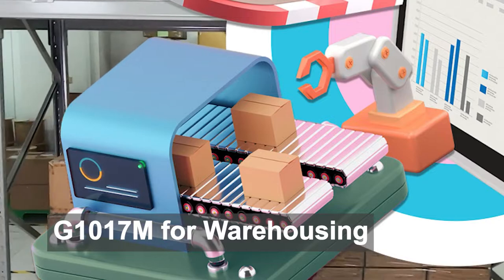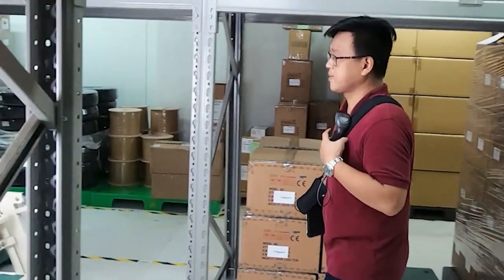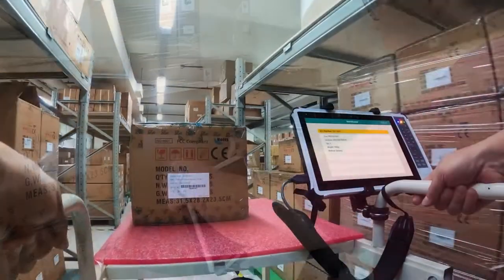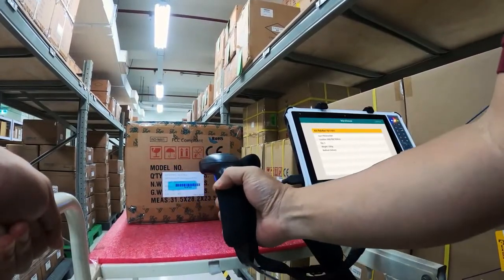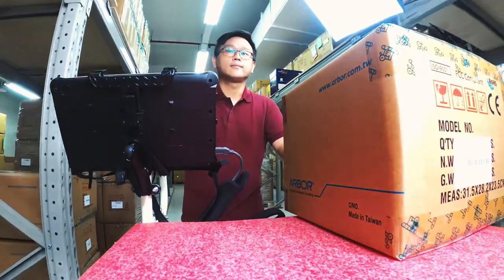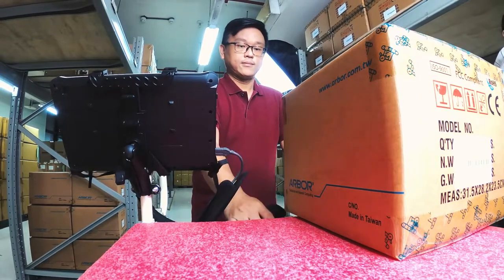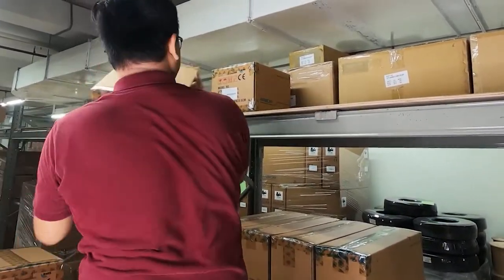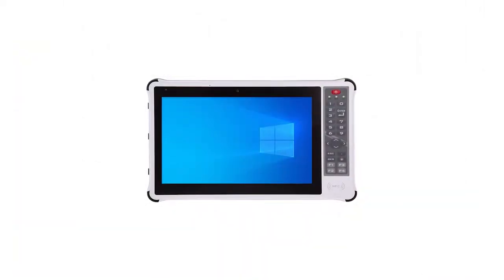G1017M - 10-inch Rugged Windows Tablet PC for Retail and Warehousing Applications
G1017M is a rugged Windows tablet PC, suitable for inventory check and POS applications, with the latest Intel 11th Generation Elkhart Lake processor and high-speed storage performance, the operation becomes even more efficient than ever before.

Industrial Automation
Industrial applications rely heavily on tablets’ ruggedness, and a physical keypad is crucial to warehousing operations, high performance, and power-efficient design allow a smooth work experience.